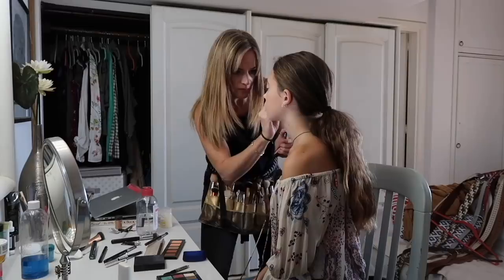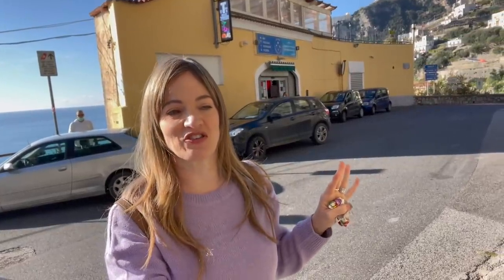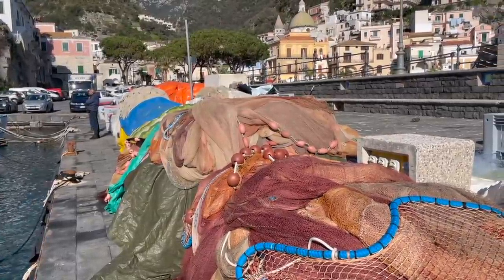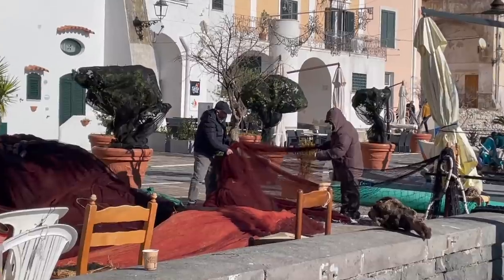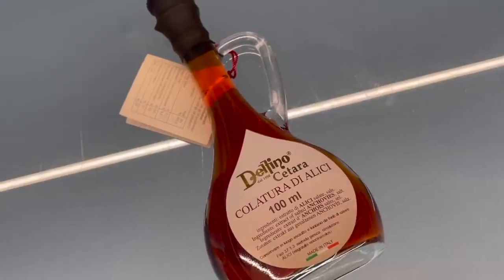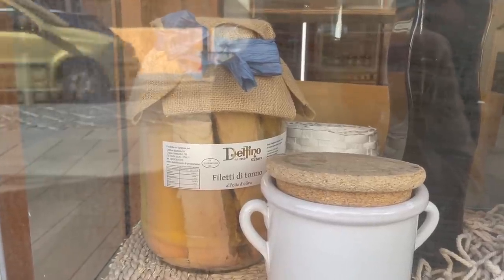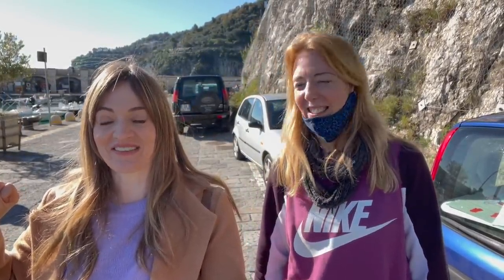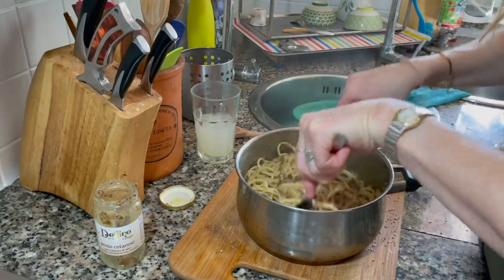BEAUTIFUL AMALFI COAST FISHING VILLAGE & Another Baby Goat! | The Positano Diaries EP 86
I thought we were going to the ceramics factory in Vietri again (See Episode 65 for our last visit), but I was wrong. We were going on a day trip to Cetara, just about an hours drive along the Amalfi Coast.

Currently using Sony ZV1 and iphone 12 pro to film with.